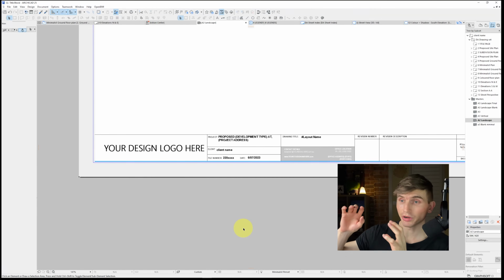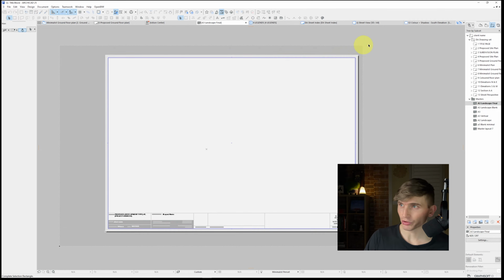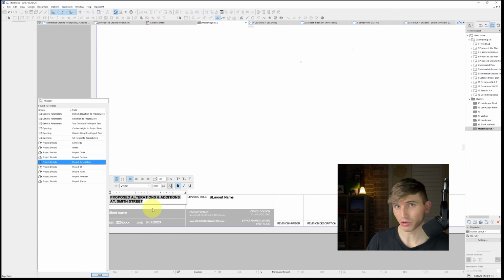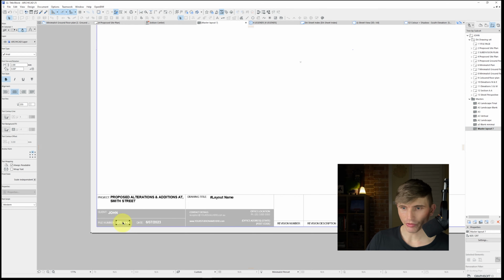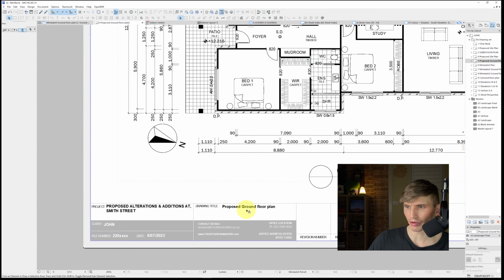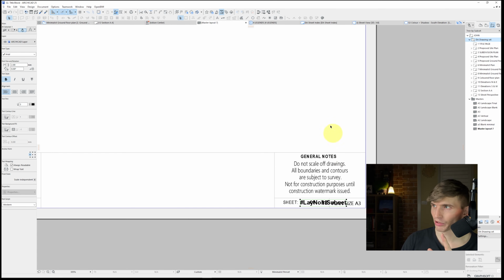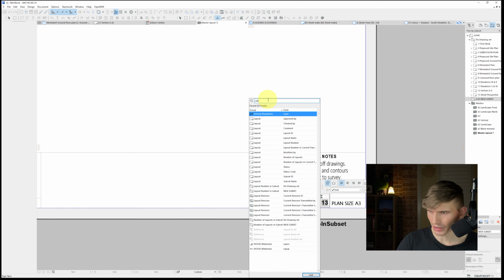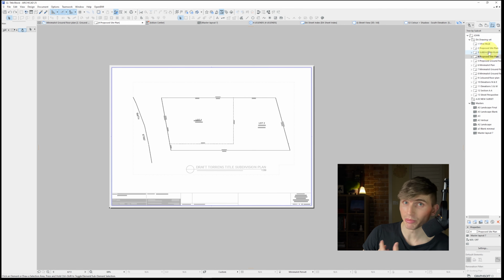ArchiCAD Tutorial: Creating Title Blocks - The EASY way